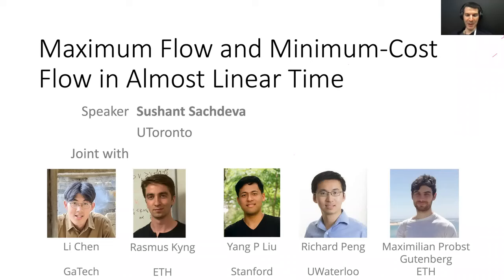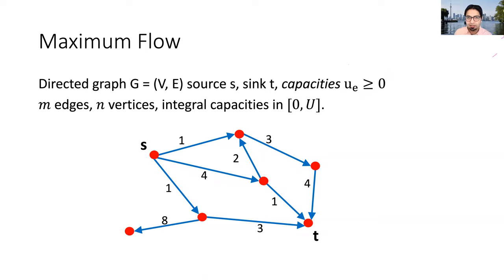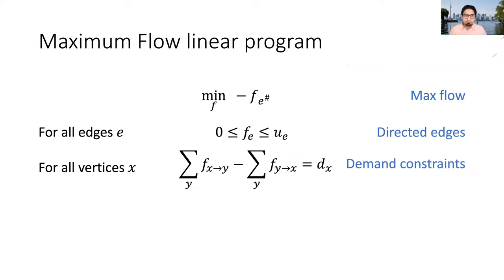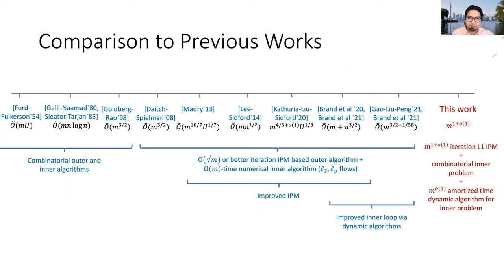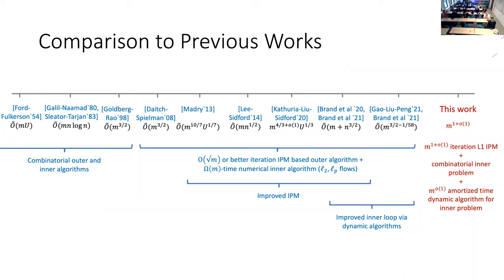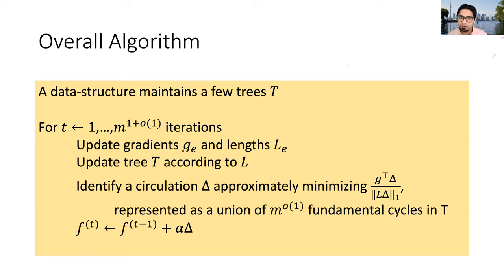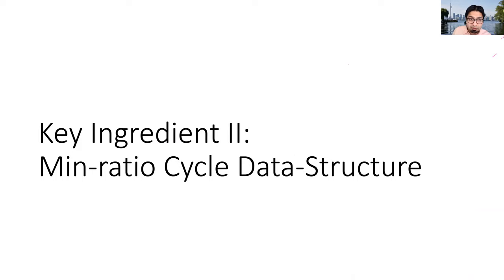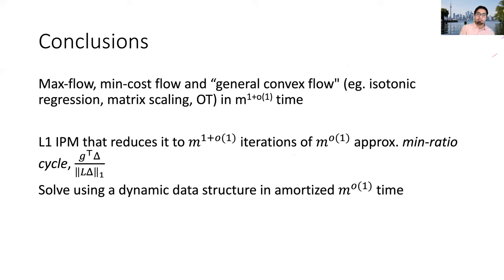Almost linear time algorithms for max-flow and more (Sushant Sachdeva)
We give the first almost-linear time algorithm for computing
exact maximum flows and minimum-cost flows on directed graphs. By well
known reductions, this implies almost-linear time algorithms for
several problems including bipartite matching, optimal transport, and
undirected vertex connectivity.

Our algorithm is designed using a new Interior Point Method (IPM) that
builds the flow as a sequence of almost-linear number of approximate
undirected minimum-ratio cycles, each of which is computed and
processed very efficiently using a new dynamic data structure.

Our framework extends to give an almost-linear time algorithm for
computing flows that minimize general edge-separable convex functions
to high accuracy. This gives the first almost-linear time algorithm
for several problems including entropy-regularized optimal transport,
matrix scaling, p-norm flows, and Isotonic regression.

Joint work with Li Chen, Rasmus Kyng, Yang Liu, Richard Peng, and
Maximilian Probst Gutenberg.